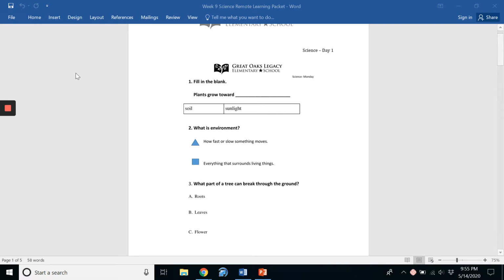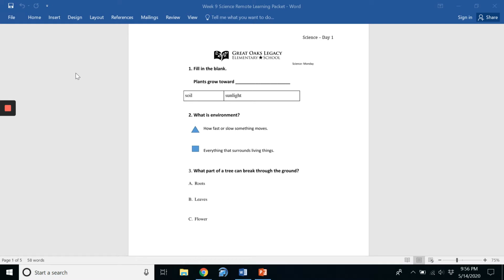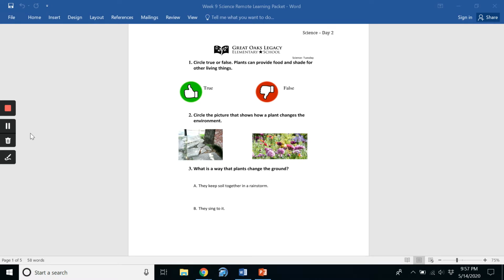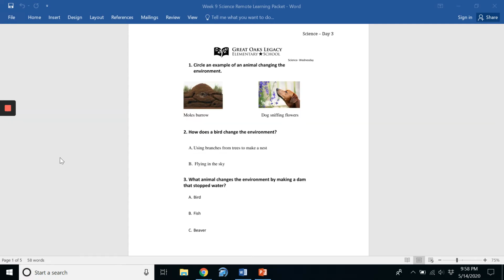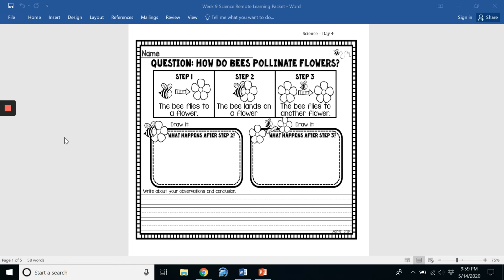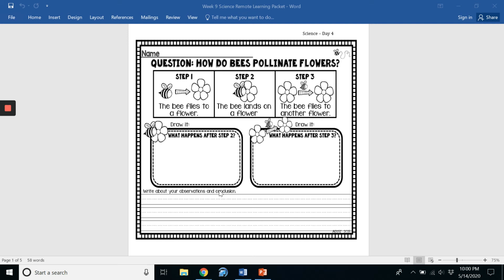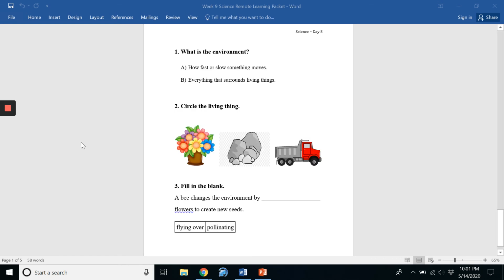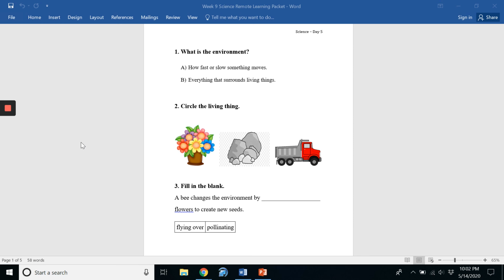LES- Kindergarten Science Week 9 Remote Learning Packet Days 1-5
In this video, Ms. Sanchez will be modeling how to complete Week 9 Packet for Days 1-5.